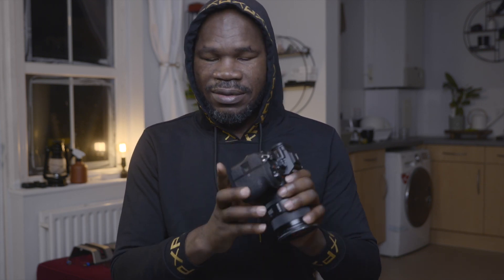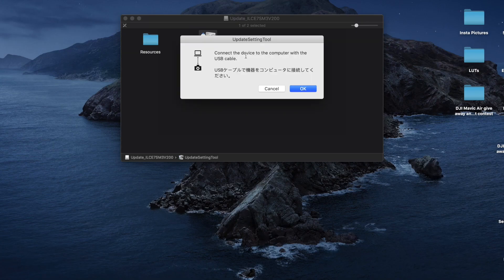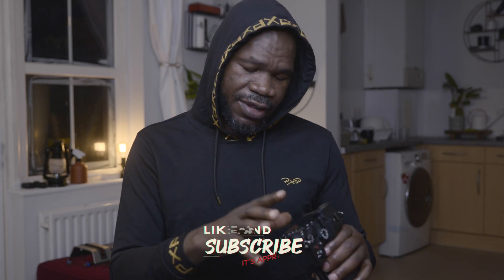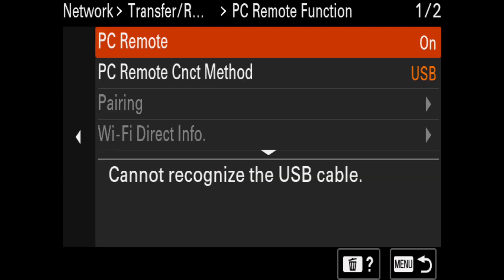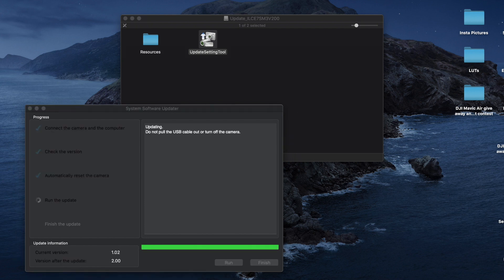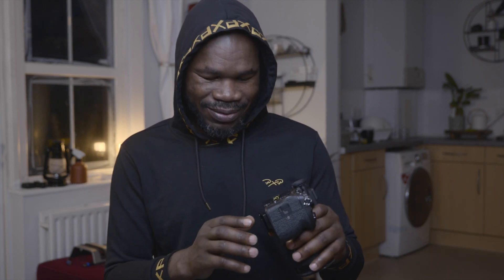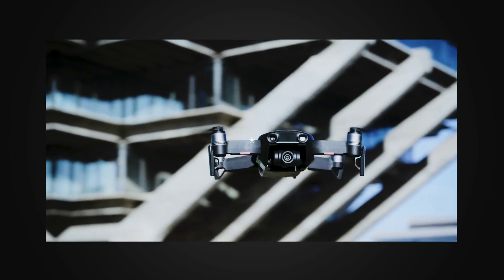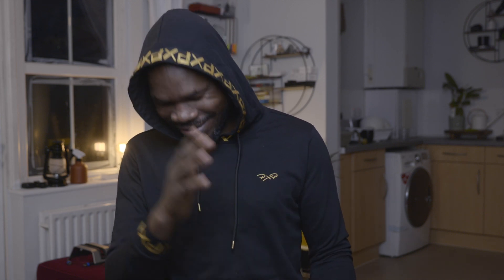Sony A7S III Firmware 2.0 Update: USB Connection Not Working? Try This! | 2025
Sony A7S III Firmware 2.0 Update: USB Connection Not Working? Try This!

Have you ever tried to update your Sony A7S III or Sony A7 III firmware or transfer footage to your PC/Mac, only to find the USB connection option greyed out? That happened to me today—frustrating, right? But don’t worry, I found the fix, and I’m sharing it with you in this video!

⏳ Video Chapters:
00:00 – Introduction & Giveaway Announcement
00:20 – The Problem: USB Connection Greyed Out
01:02 – Attempting the Firmware Update – Error Message Appears
01:56 – Troubleshooting: PC Remote On & Battery Removal
02:26 – The Actual Fix: Turning Off PC Remote
02:48 – Successfully Selecting USB Connection & Completing the Update
03:08 – Transferring Footage to PC & MacBook Pro
03:21 – Sony A7S III Firmware Update 2.0 – Thoughts on S-Cinetone
03:45 – Should You Use S-Cinetone Over S-Log?
04:05 – Giveaway Reminder & Final Thoughts

🔥 What You’ll Learn in This Video:
✔ How to fix the USB connection greyed-out issue on your Sony camera
✔ Step-by-step guide to properly update the firmware
✔ How to enable file transfer from your camera to your computer
✔ My thoughts on the Sony A7S III Firmware Update 2.0 with S-Cinetone

What do you think about the Sony A7S III Firmware Update 2.0? Will you start using S-Cinetone more often for quick turnaround projects?